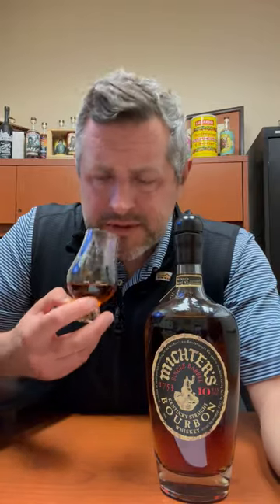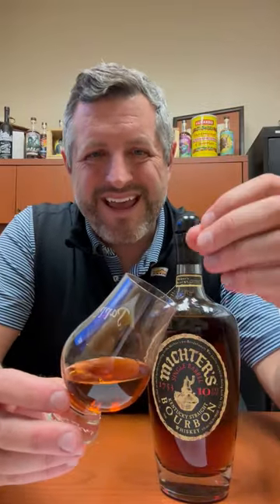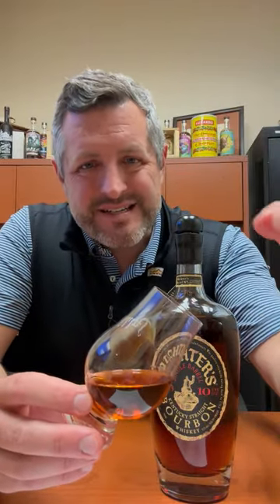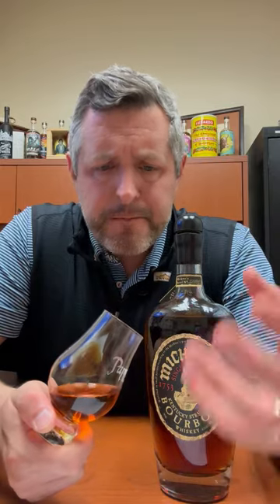Michter's 10yr Single Barrel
From an undisclosed source, this is one of the most perfumed oak noses on the bourbon market. Other 10yr old bourbons do NOT smell like this much age. Rich varnish with intermittent apple skin and pear aromas. Some orange bitter and cherry as well. This tastes like the liquid version of the "bourbon candy" that seeps from the barrels in the warehouses. The 94 proof while maybe not the favorite of the diehards is a great drinking proof, which means you can happily consume neat and enjoy all the chewy chocolatey, nutty oak flavors this very rare and allocated bourbon has to offer.